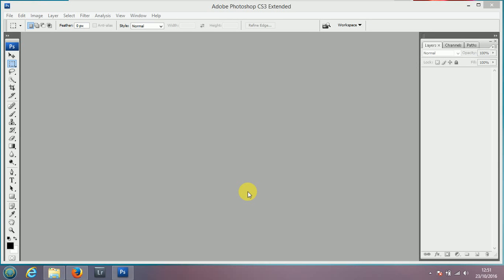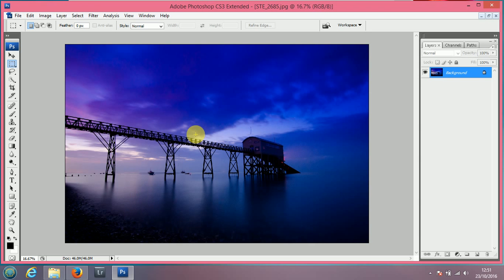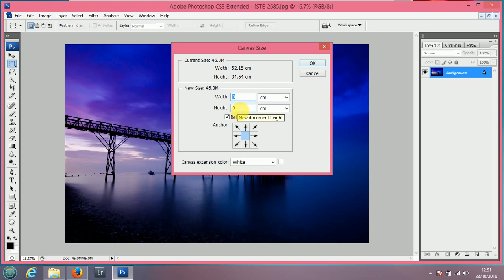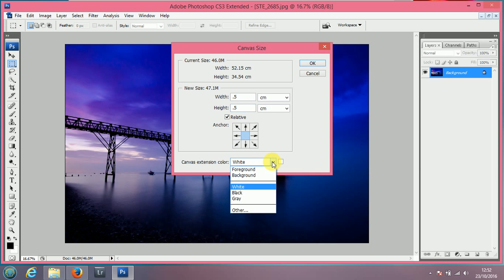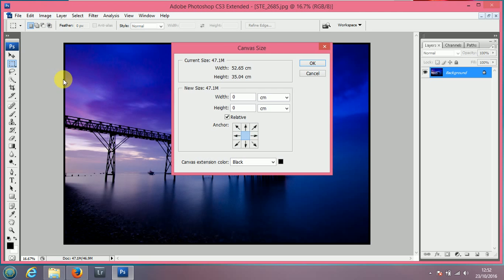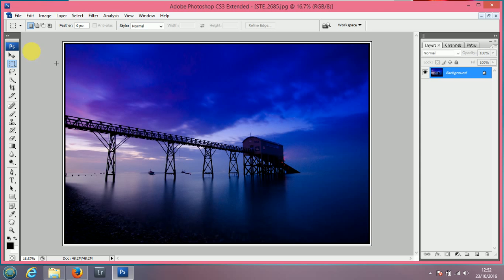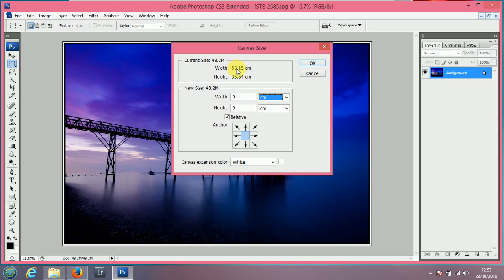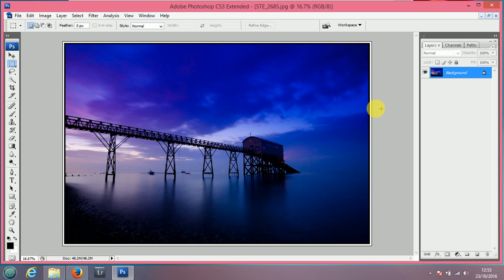Photoshop beginners 2 minute tutorial quick easy photo borders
very quick and simple photoshop tutorial explaining how to quickly add a coloured border to your images and photographs.
view my other video's for similar tutorials.